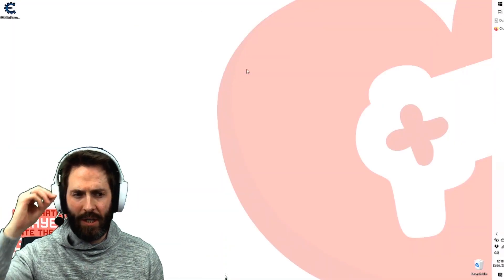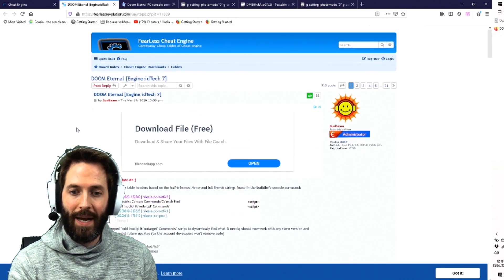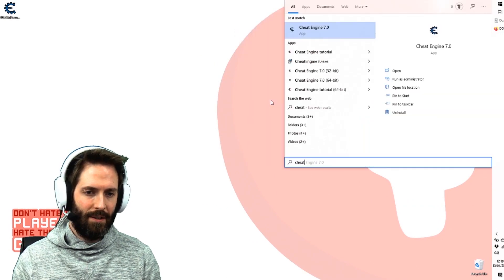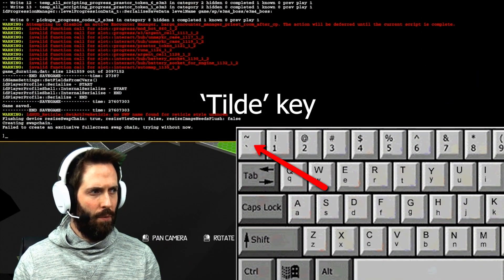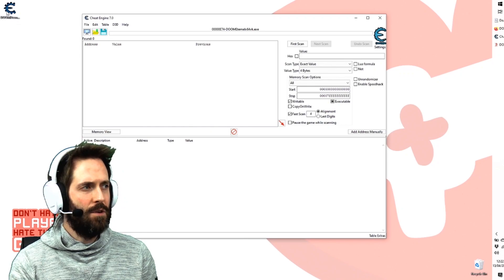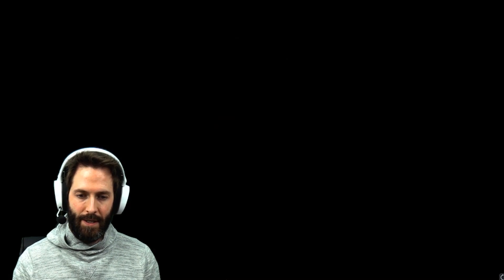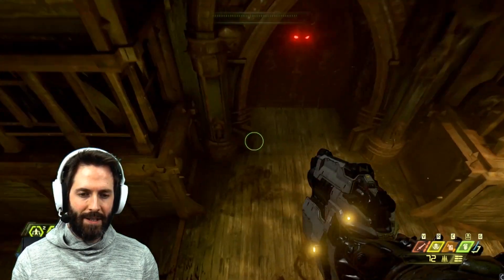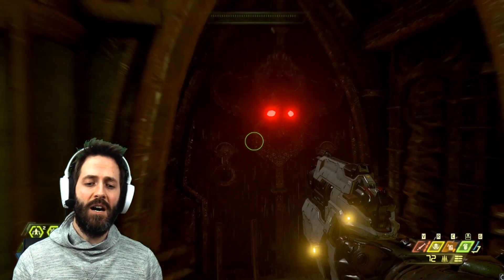Unlock Doom Eternal developer console commands [Quick and Easy Guide]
You can easily unlock the Doom Eternal command console using Cheat Engine to allow access to developer commands (the REAL cheats in Doom Eternall) including god mode, infinite ammo, noclip, all weapons and mods, and their secret pistol.

PLEASE LIKE IF THIS HELPED YOU :)

To activate the Doom Eternal command console on PC using Cheat Engine:

1. (be careful to disallow any additional software packaged with the Cheat Engine installer - it's not needed)
2.
3. Open Doom Eternal
4. Alt + Tab to your desktop and open Cheat Engine
5. Select the Doo twtm Eternal process using the icon with the magnifying glass over the PC monitor (top left) and click 'open'
6. Click and drag the cheat table (downloaded in step 2) into the bottom half of the Cheat Engine window
7. Check the most up to date version displayed (assuming this is the top option) and check the additional boxes that then pop up
8. Alt + Tab back into Doom Eternal and press the tilde key (above Tab on the left hand side of your keyboard, looks like this ` .) to open the command console
9. Type your console command and hit enter e.g. god
10. Press tilde key to close console

WORD OF WARNING: I'd turn off your WiFi while using the developer console, as you get event reward points for completing levels. Being offline  removes the risk of getting into trouble with it 🙂

Some console commands to get you started (1 = turn on, 0 = turn off)

god
noclip
campaign_giveupgradedweaponsandmods (all weapons and mods)
g_infiniteAmmo 1
g_enablePistol 1
Godmode - god
pm_thirdperson 1
Runes_giveallrunes
envsuit_dashignoremeter 1 (infinite dash)